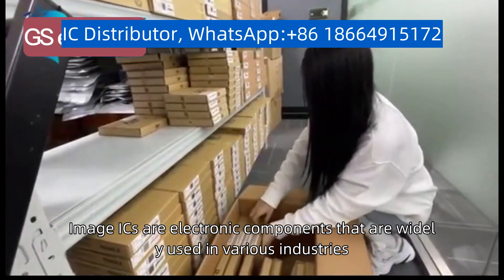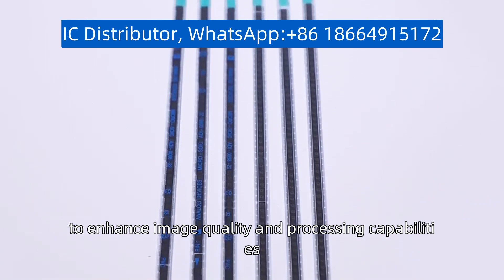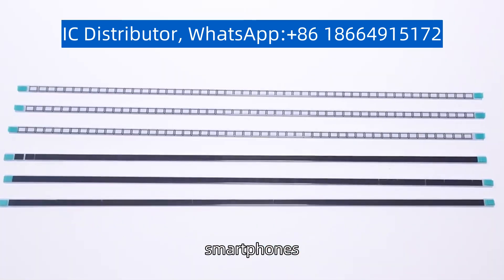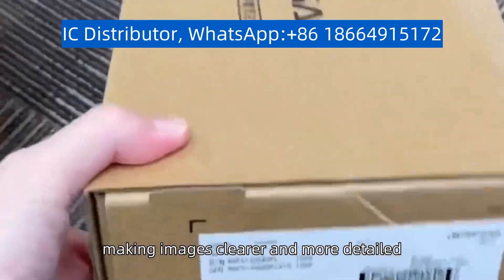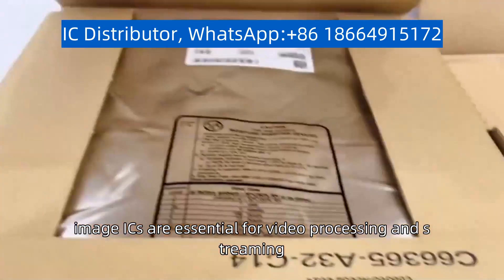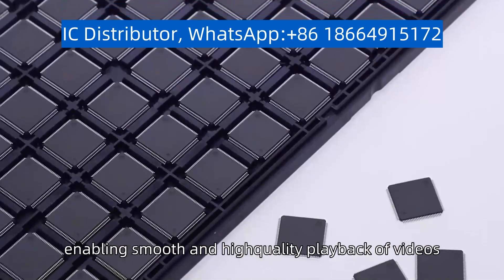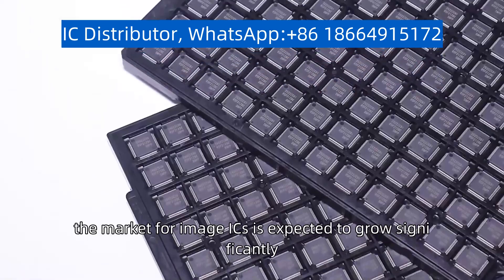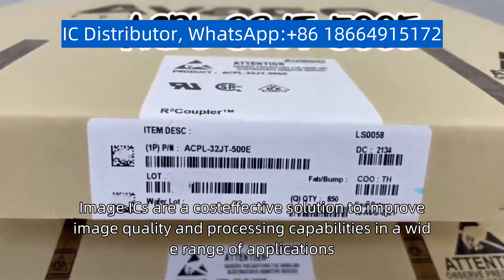ISO7762FQDBQRQ1 SSOP-16 Image IC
ISO7762FQDBQRQ1 SSOP-16  Image ICs are electronic components that are widely used in various industries, such as consumer electronics, automotive, and surveillance, to enhance image quality and processing capabilities. They are essential for capturing, processing and transmitting images in devices such as digital cameras, smartphones, and self-driving cars. Image ICs can improve overall image quality, reduce noise, and enhance contrast, making images clearer and more detailed. Some advanced models include features such as image stabilization, HDR and autofocus, providing even greater control and flexibility in image capturing. In addition, image ICs are essential for video processing and streaming, enabling smooth and high-quality playback of videos. With the increasing demand for high-quality images and videos for applications such as virtual reality and augmented reality, the market for image ICs is expected to grow significantly. Image ICs are a cost-effective solution to improve image quality and processing capabilities in a wide range of applications.